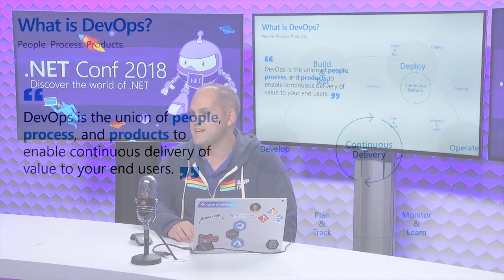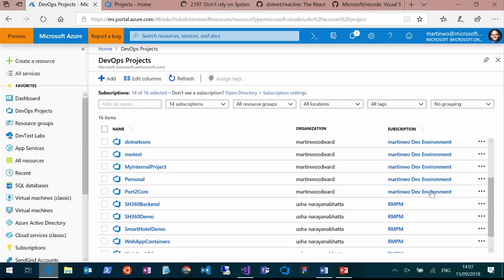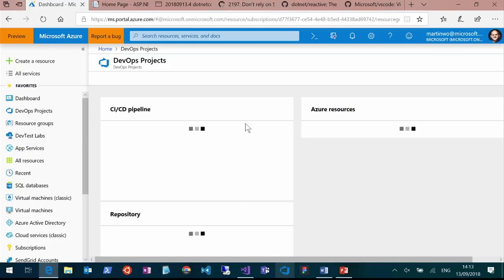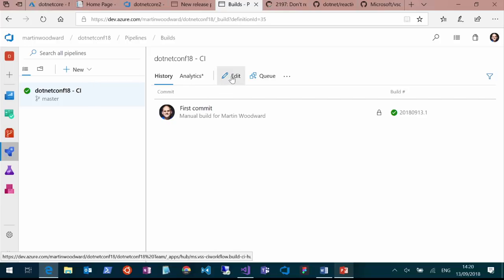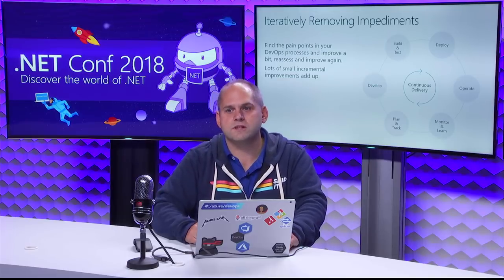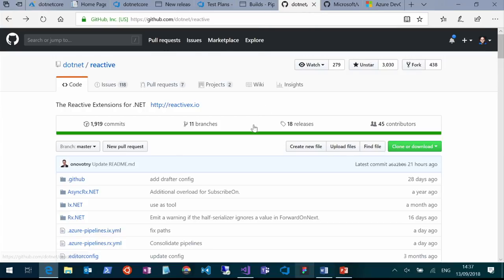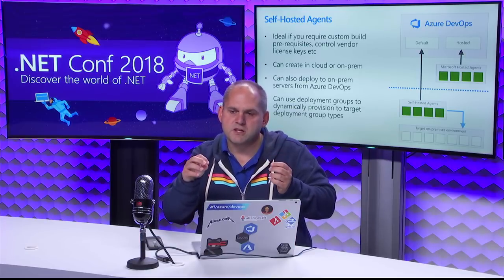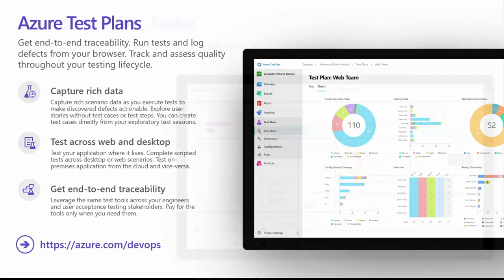S206 - Azure DevOps for .NET Teams - Martin Woodward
DevOps is about people, process, and products. Getting it all right requires effort, but the benefits to your organization and customers can be huge. It's also important to know that you don't have to get everything right straight away, DevOps is about continually getting better in delivering value to your customers. Microsoft has a fantastic set of products that can help you get the most out of the cloud and help in deploying .NET to any platform. In this demo-heavy session, Martin shows you how to go from "zero to DevOps" and help you see how to begin the transformation of your team.